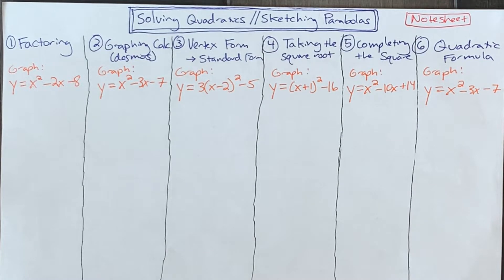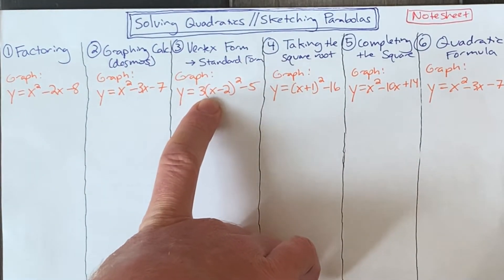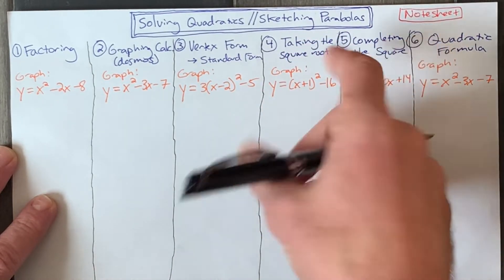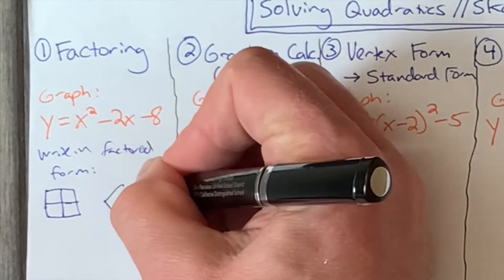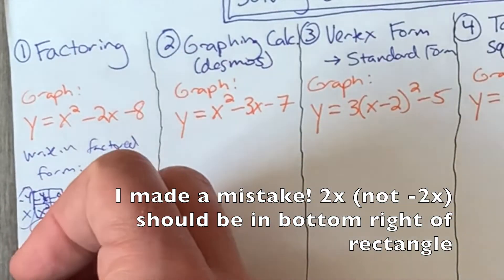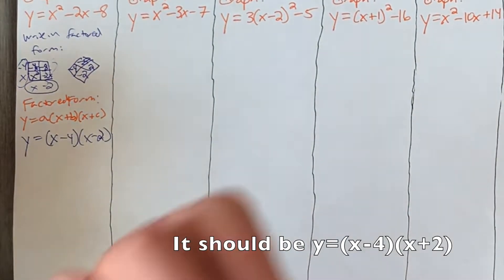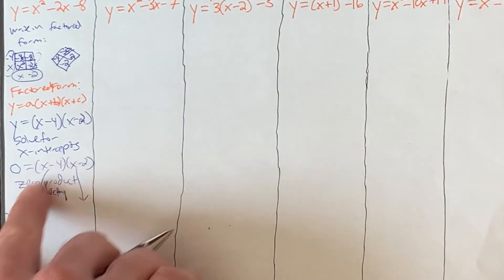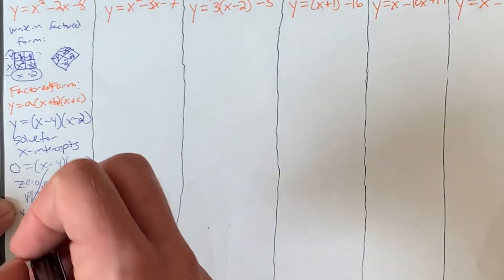Mini-Lesson #1 -- Solving For X intercepts -- Factoring (Introduction)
Mr. Fortin introduces the 6 methods to sketching a parabola.  This video focuses on the first method to sketching a parabola -- factoring and then using the Zero Product Property to solve for x-intercepts.